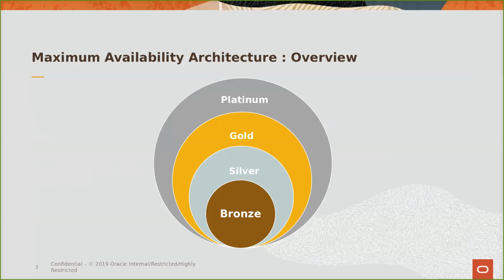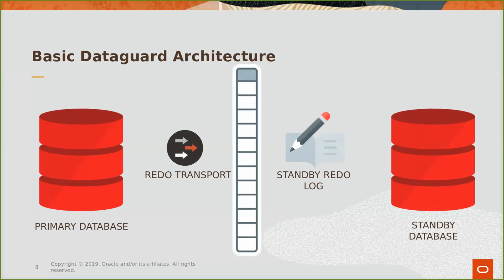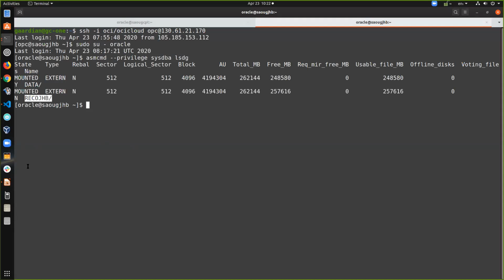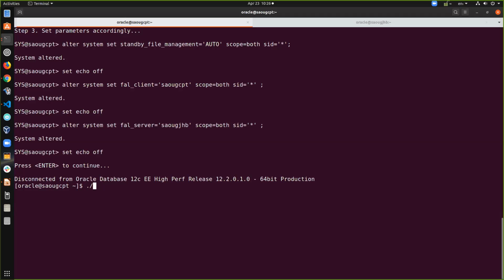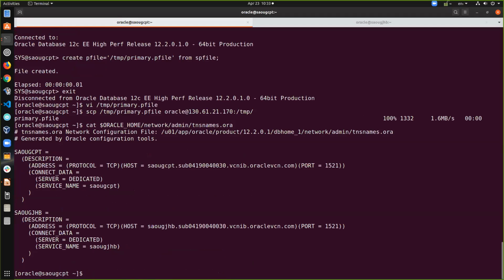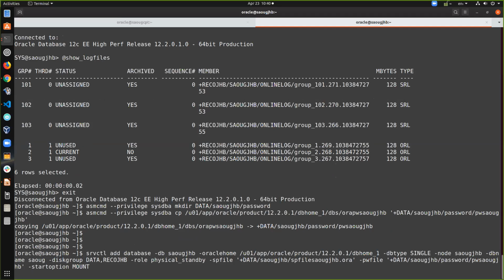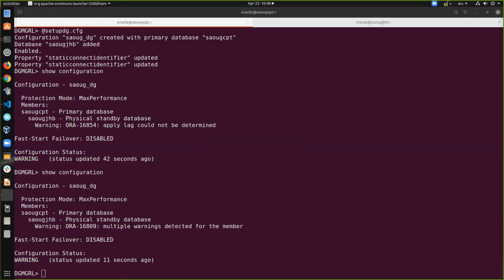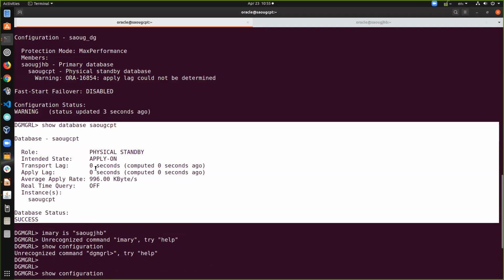Ahmed Jassat South African Oracle User Group DataGuard Training